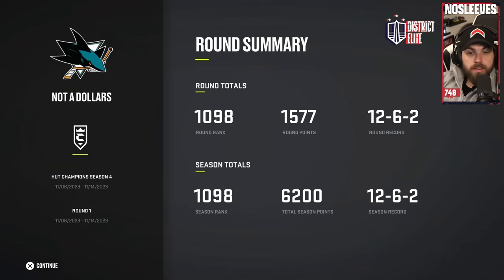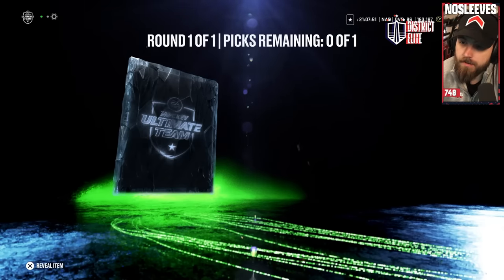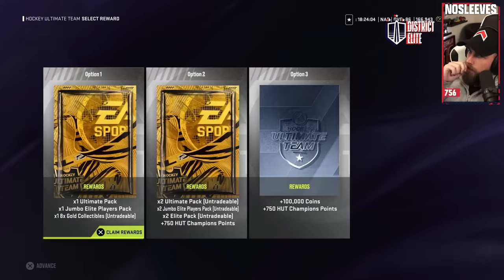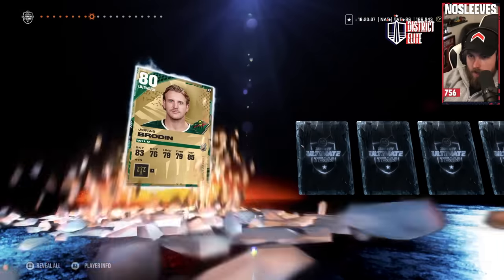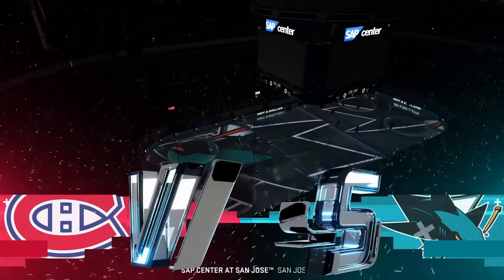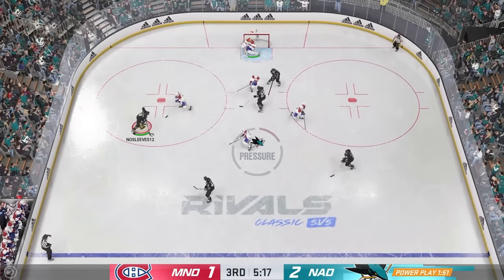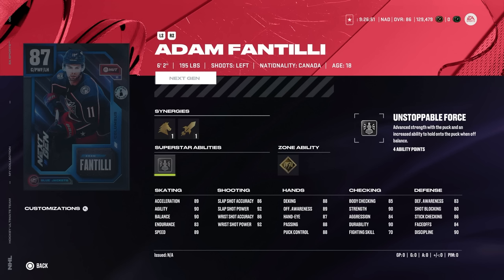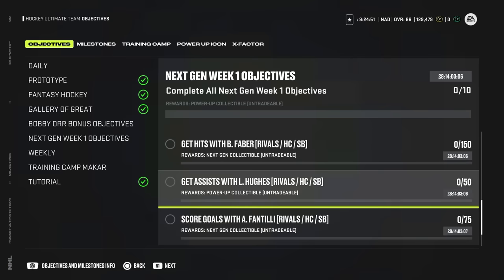THE BEST PACK? | NHL 24 HUT NO MONEY SPENT! EP 14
In this episode of NHL 24 No Money Spent, I open my weekly rewards and get potentially my best pack of the entire year!